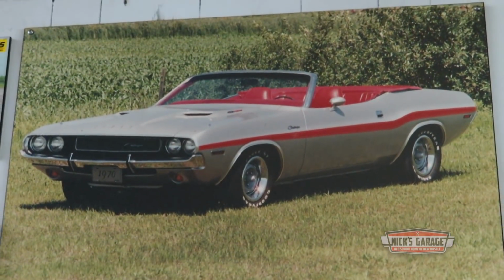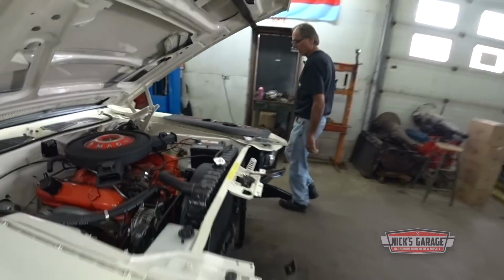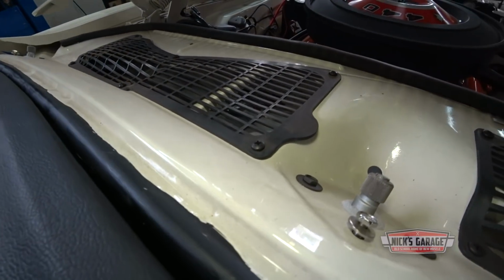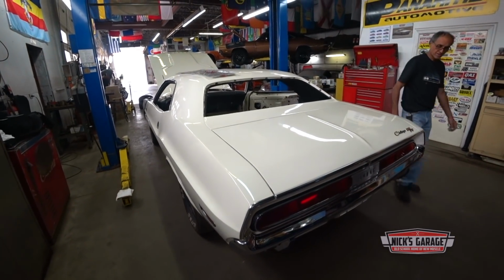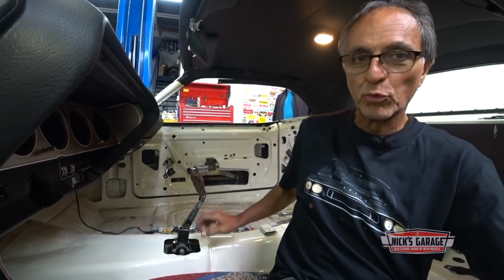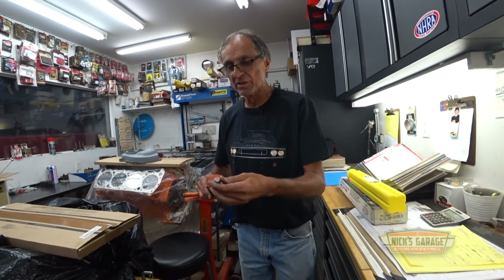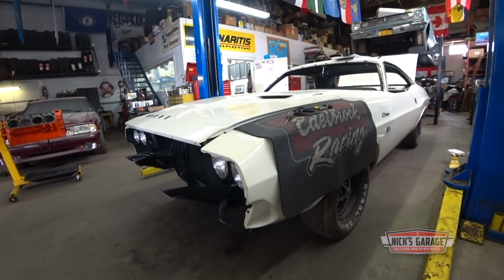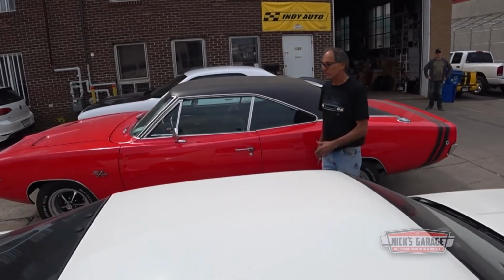1970 Challenger 4 Speed - Kowalski is Nearly Done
Nick's Garage is on Instagram!
Nick has dreamed of building himself a 1970 Challenger just like the one Kowalski drove in the movie Vanishing Point with Barry Newman. Now, Nick is within sight of the finishing line on a build that has had more than a few twists and turns along the way. Today, he's hooking up a battery and lighting the car up.